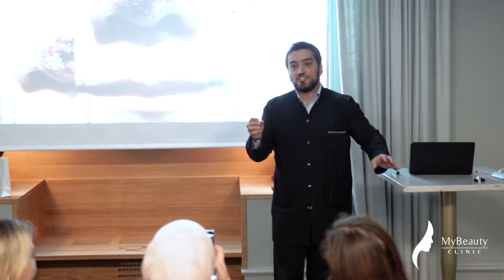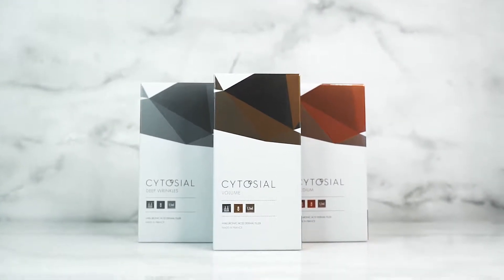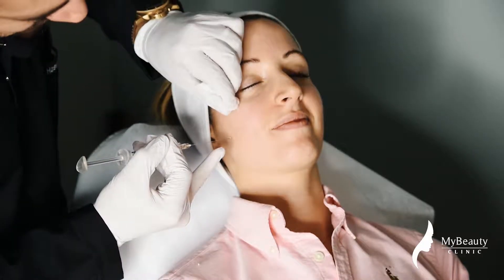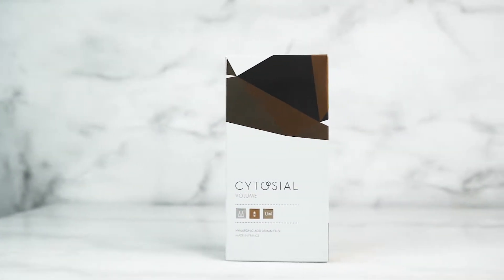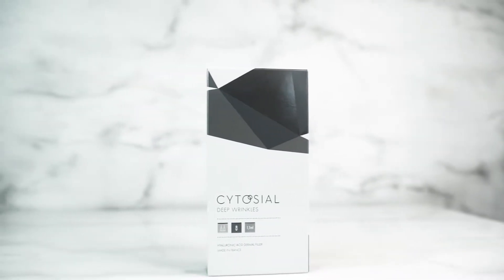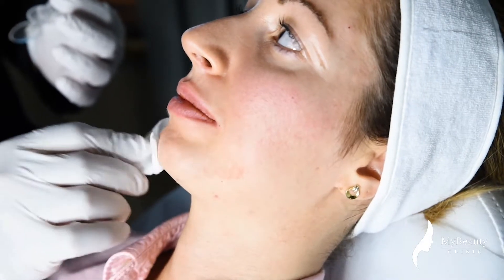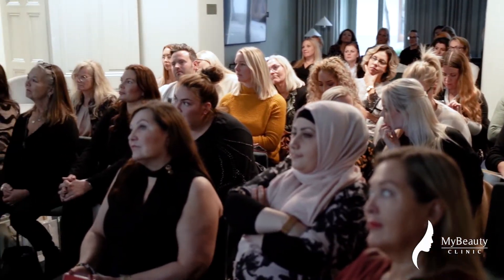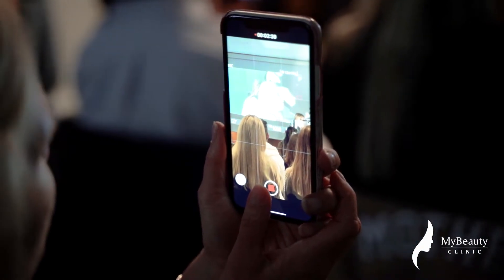Dr Hassan Galadari Cytosial Bioxis Fillers